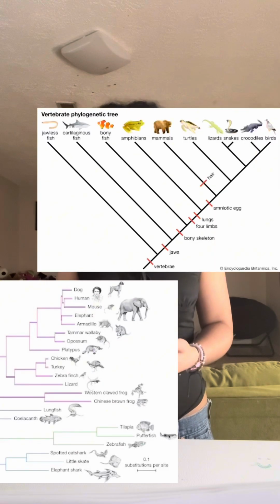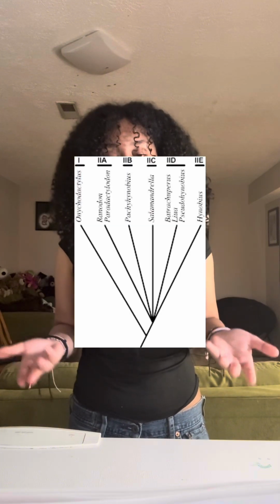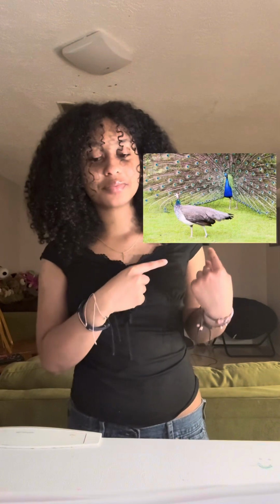An Introduction to Natural Selection | Science Ambassador Scholarship 2026 | Nabayt Sebhatu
Sources cited!

Jones, Adam G., and Andrew P. Hendry. Mate Choice and Sexual Selection: What Have We Learned Since Darwin? In the Light of Evolution: Two Centuries of Darwin, National Academy of Sciences, 2009, Bookshelf ID NBK219729,

“The Peppered Moth and Natural Selection.” Science Learning Hub,